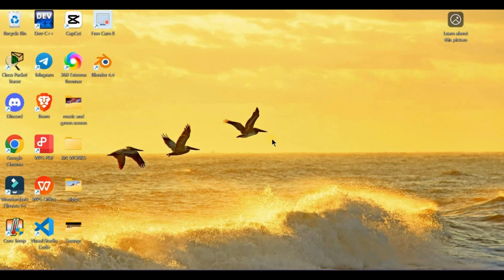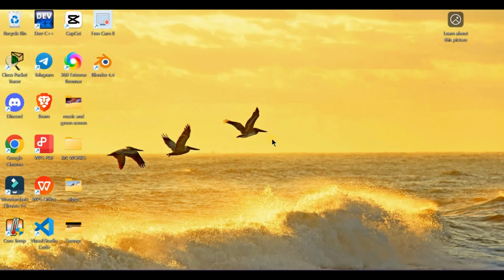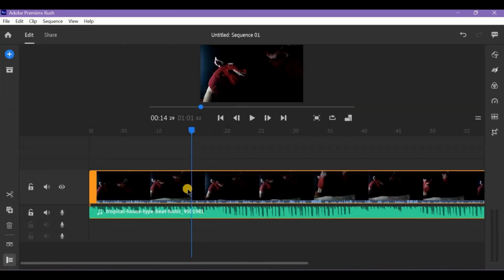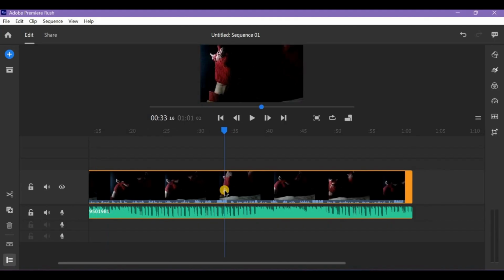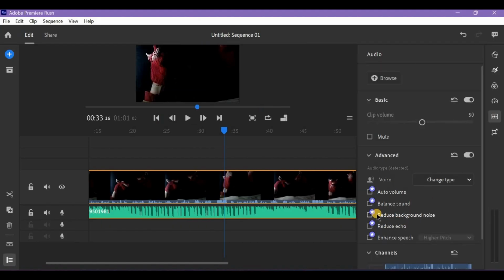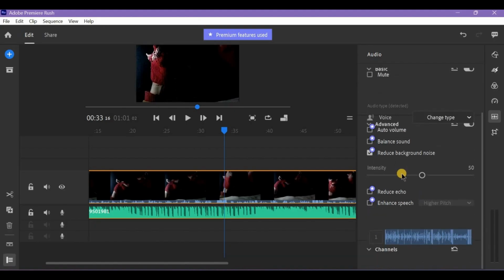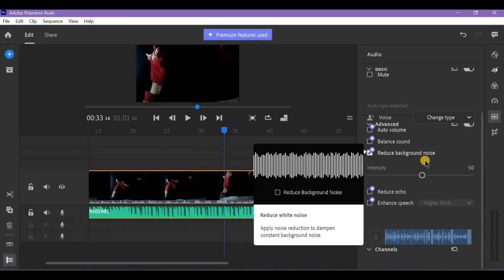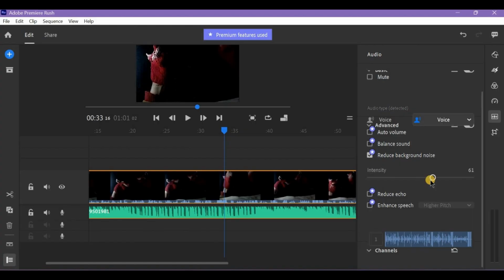How to Remove Background Noise on Adobe Premiere Rush 2025?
🎧 Struggling with background noise in your video? In this tutorial, we’ll show you how to remove unwanted sounds and enhance your audio for a clearer, more professional sound. Adobe Premiere Rush offers easy-to-use tools to eliminate background noise, so your videos sound as good as they look.

With just a few clicks, you can clean up your audio by reducing constant hums, hisses, or any other distractions. Perfect for creators who want to improve the sound quality of their videos without complex audio editing software!